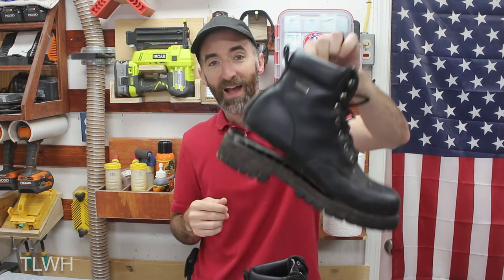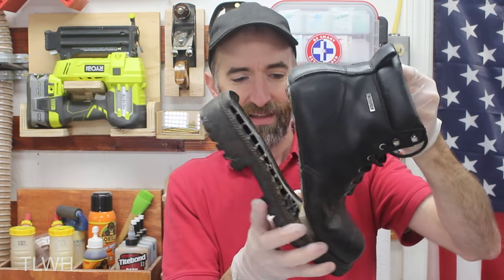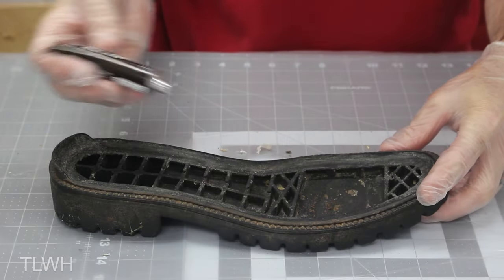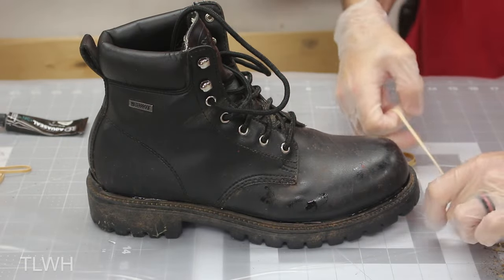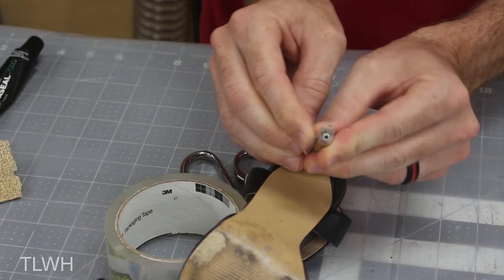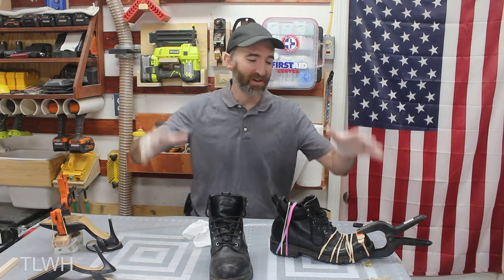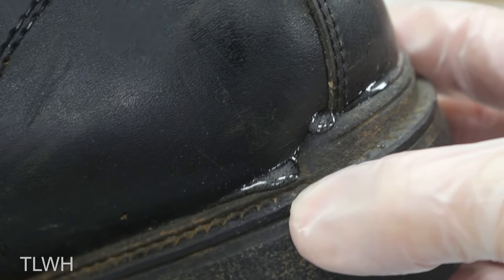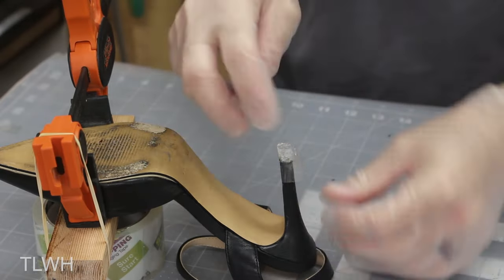How to Fix a Boot Sole and Shoe Sole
Have you ever had a pair of shoes or boots where the soul started to come apart or fall off? I discovered a new glue that is supposed to help you easily fix your shoes or boots.
I'm testing out this glue on a pair of boots just for you.

GEAR AID Shoe Repair Glue (AquaSeal)

Just follow this link:
Amazon Product Suggestions: